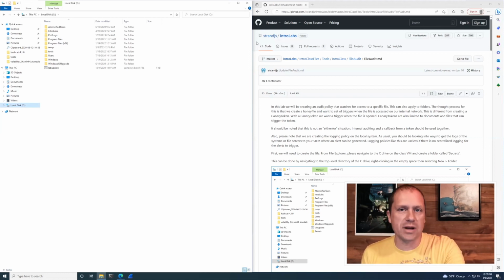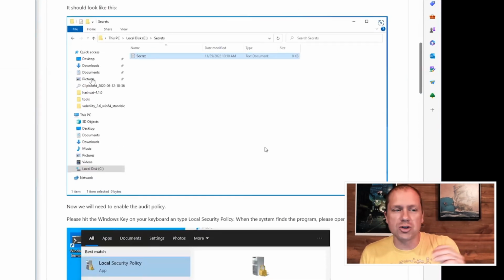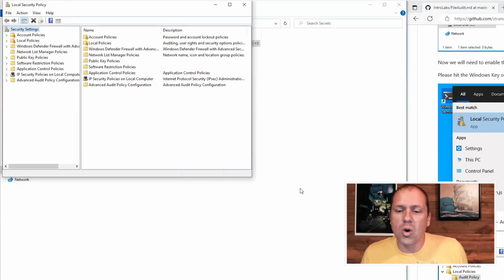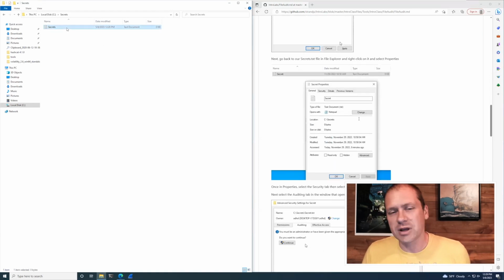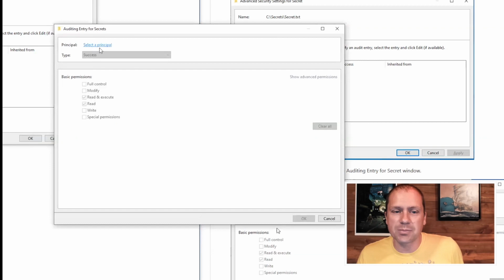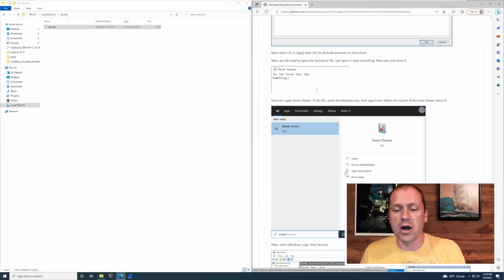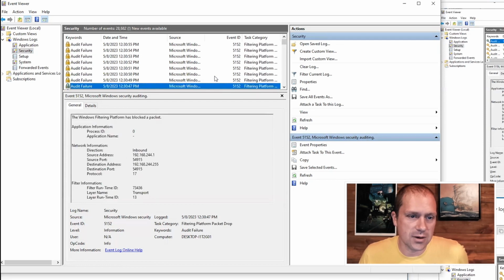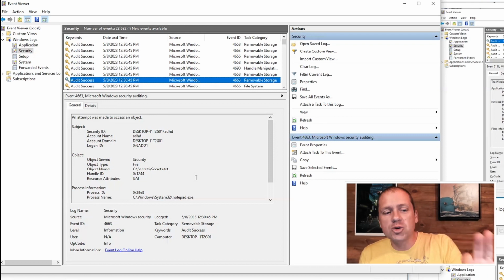Honey Files, Canary Tokens, & SIEMS, Oh My! | John Strand | BHIS Nuggets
John Strand shows you how to make like Mr. Roboto and create a secret, secret file that can help you trap varmints on your network.